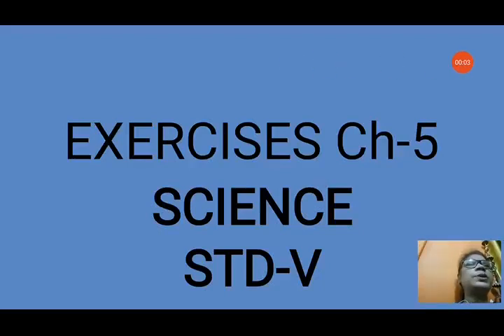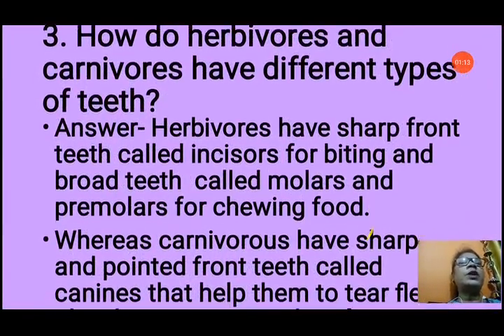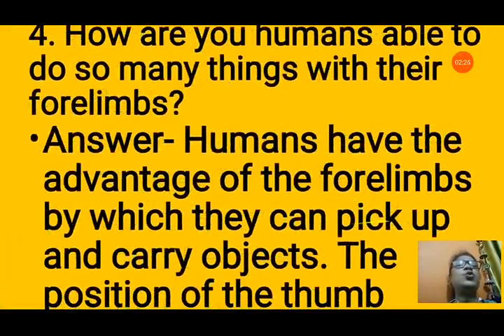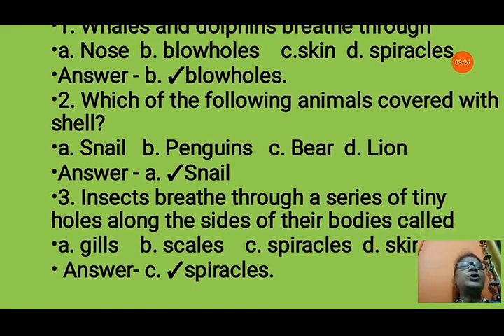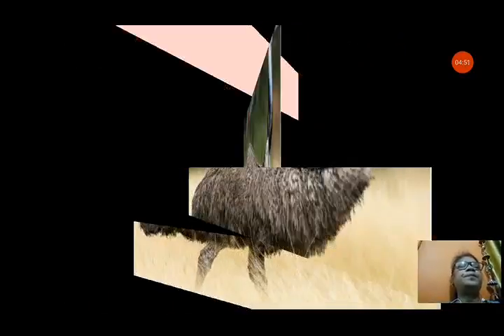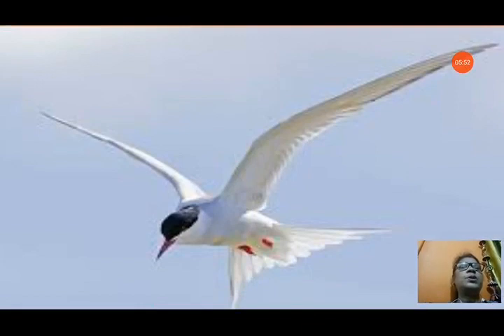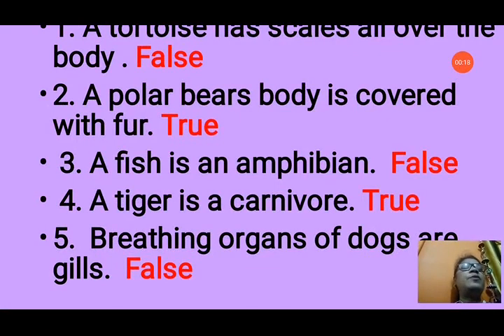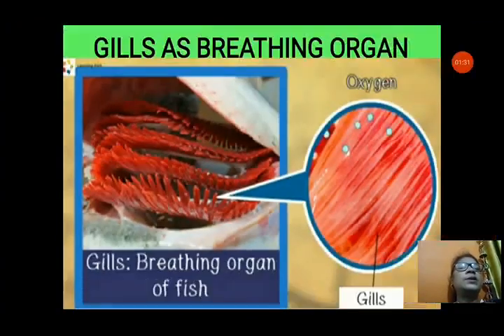Exercises Ch-5 Video Day-3 Science Std-V